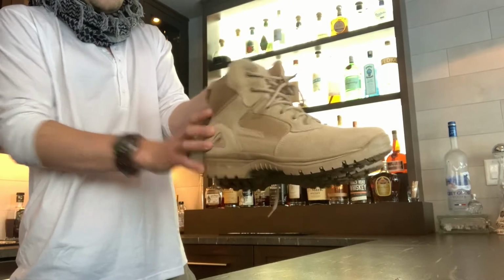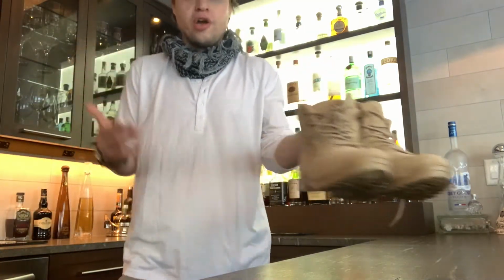Uncharted 3 (Nathan Drake) Cosplay Breakdown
In this brand new YouTube video I breakdown my Uncharted 3 Nathan Drake Cosplay that I’ve been putting together lately and show you guys how to create your own Nathan Drake inspired Cosplay for yourself if you so choose to do so. Hopefully you guys like this video and wish to see more Cosplay style videos.